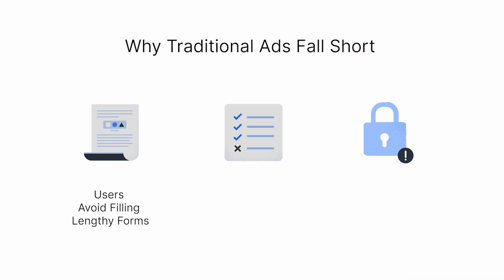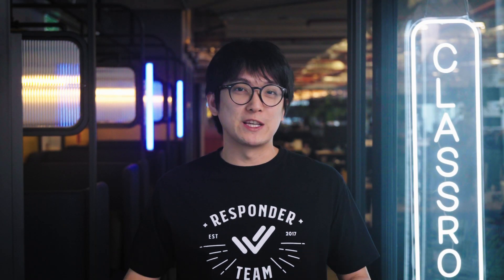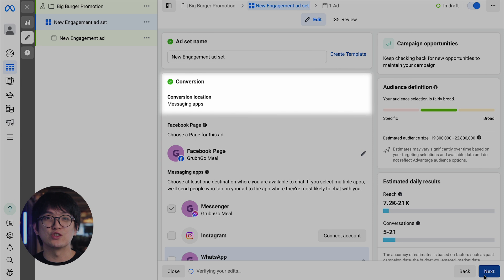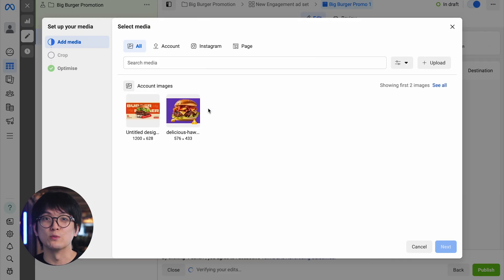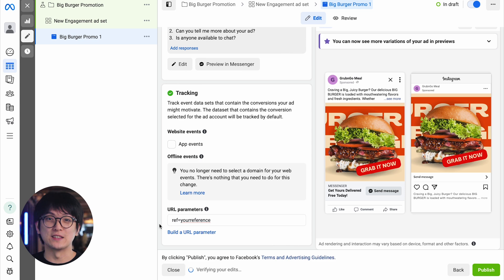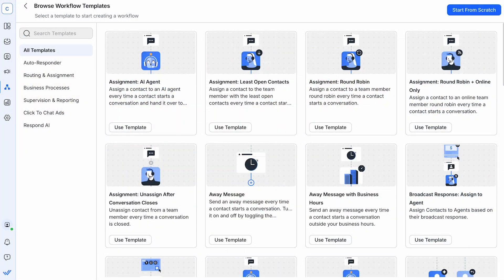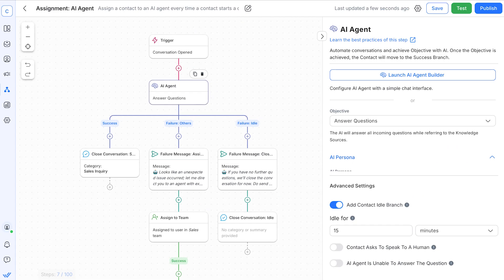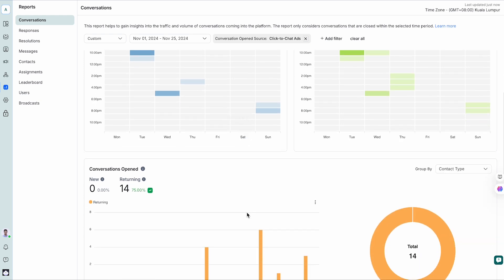Click to Messenger Ads: How to Create Facebook Chat Ads and Maximize Sales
Want to generate more leads and boost your sales with Facebook chat ads? 🚀
In this Ultimate Guide, we’ll show you how to tap into the power of Facebook chat ads to grow your business! From why Meta advertising is a game-changer for lead generation to how different industries can benefit, we’ve got it all covered!

We’ll take you step-by-step through the process of setting up click to Messenger ads using Meta Ads Manager. Plus, we’ll reveal how you can manage your Facebook ad conversations smarter with respond.io to turn leads into loyal customers.

Ready to unlock the full potential of WhatsApp ads and maximize your sales? Let’s dive in! 🎯🔥

0:00 Intro
0:36 Why Traditional Ads Fall Short
0:52 Why Use Facebook Chat Ads for Lead Generation
1:09 Setting Up a Facebook Chat Ads with Meta Ads Manager
2:51 Taking Facebook Chat Ads to the Next Level with respond.io